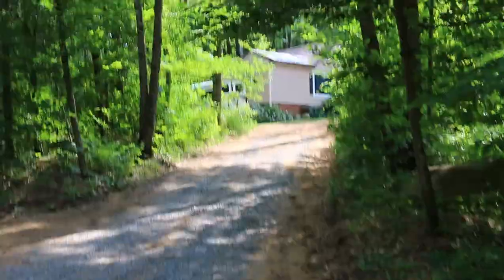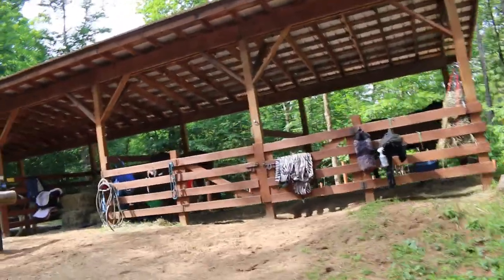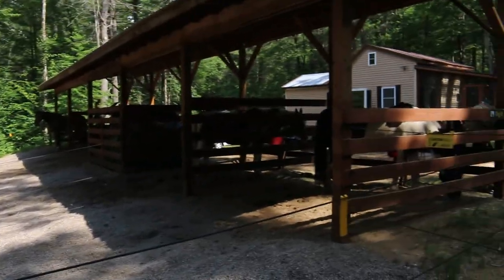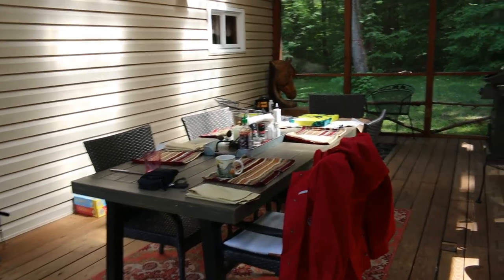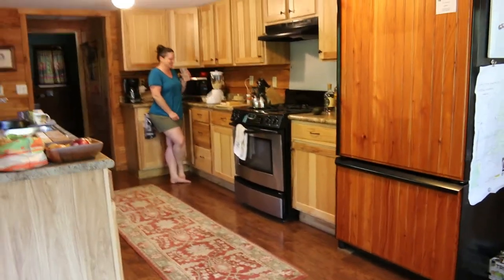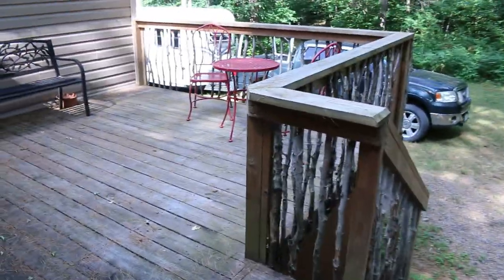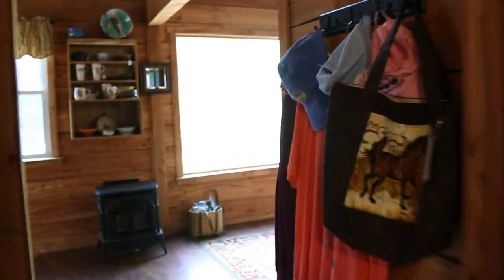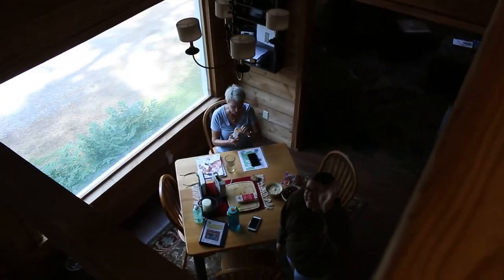Otter Creek Dig It Tour 2020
Video tour of the Dig It cabin at Horse Camps at Otter Creek in upstate New York.